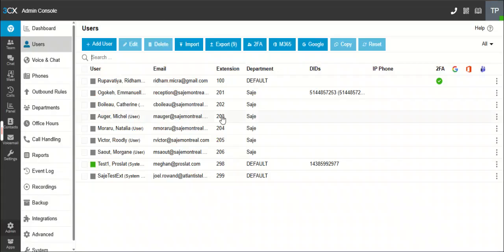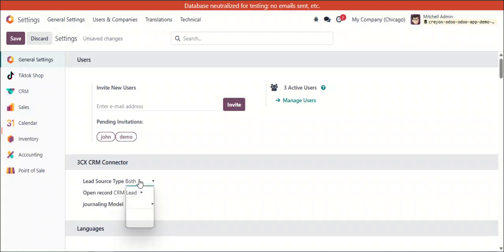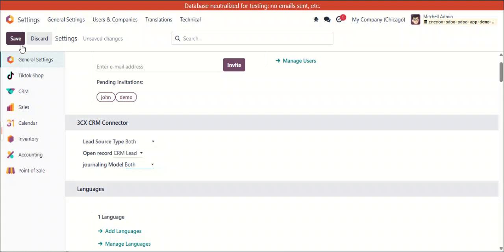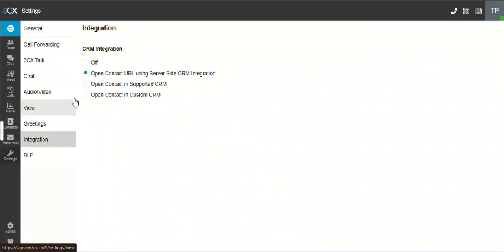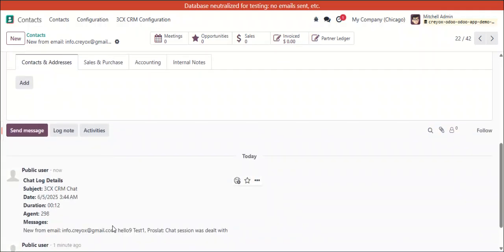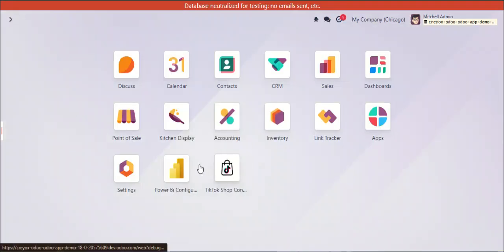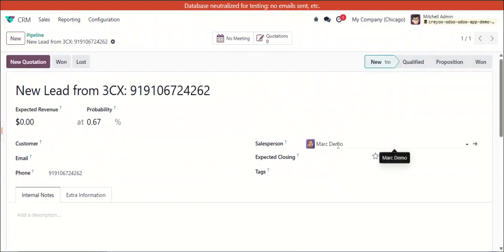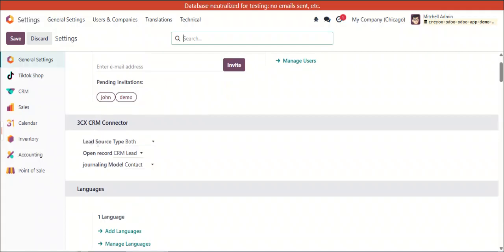3CX CRM Lead Odoo Integration | Odoo 3CX CRM Connector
Technical Name :- cr_3cx_crm_connector

The 3CX CRM Odoo Connector enhances customer communication by integrating 3CX's call and live chat functionality directly into Odoo. It enables businesses to manage calls and chats within the platform, streamlining operations and improving customer relationships. Incoming calls from unknown numbers automatically create new contacts, with all call details — including timestamps and duration — logged in the contact’s chatter. Missed calls are followed up with scheduled activities to ensure no opportunity is overlooked. Live chat interactions are also supported, with new visitors added as contacts and their conversations recorded in the chatter. If a call originates from live chat, it is tagged accordingly and linked to the relevant profile.

This module offers additional powerful features such as the ability to create Contacts, Leads, or both simultaneously. It intelligently determines whether to log communication under Contacts, Leads, or both, based on configuration. Activities are automatically assigned to the correct user using their 3CX extension number, while users and their extensions can be managed directly within Odoo. Leads generated through this process are automatically linked to the appropriate salesperson, improving traceability and accountability. With all communication data centrally organized, the connector reduces manual effort, ensures consistency, and boosts team collaboration and customer satisfaction.

Features
1.Intelligent Call Handling.
2.Integrated Live Chat.
3.Automatic Activity Scheduling.
4.User-Friendly Interface,
5.Centralized Chatter Updates.
6.Seamless Communication.
7.Data Synchronization.
8.Automatic User Generation.
9.Multi-Company Support.
10.3CX User Mapping with Extension Nubers.
11.Automatic Number Recognition with Country Code Matching.
12.Enhanced Customer Interaction History.
13.Chat & Call Journaling Flexibility.
14.Secure User Authentication and Access Control.
15.Call Direction Tracking (Inbound/Outbound).
16.Caller and Recipient Information Logging.
17.Add Journaling to Contact, Lead, or Both.
18.Call Duration Tracking.
19.Contact / Lead Creation Options.
20.Activity Assignment by Extension Owner.

Skype :- live:.cid.33999a0e13c46a1f